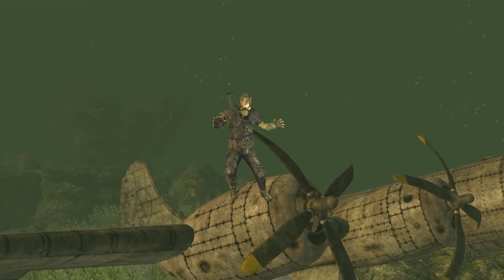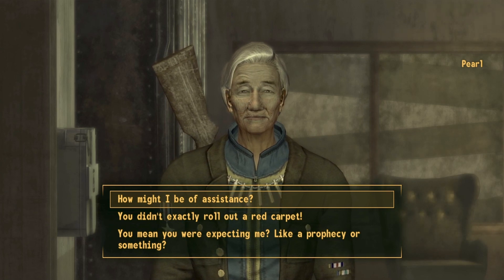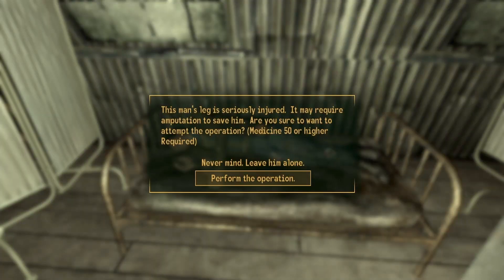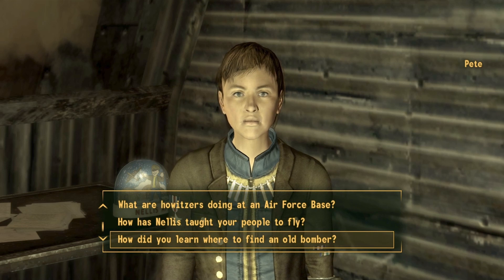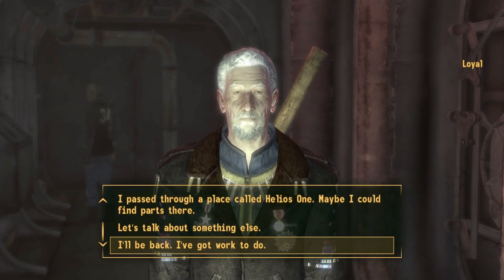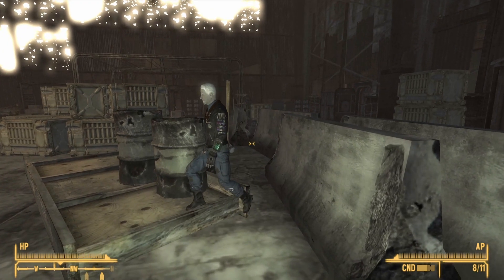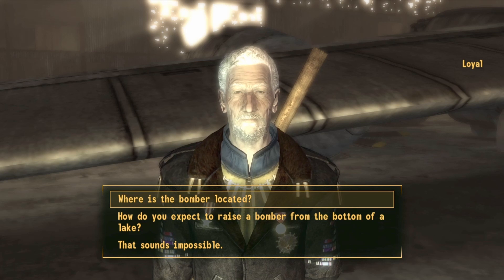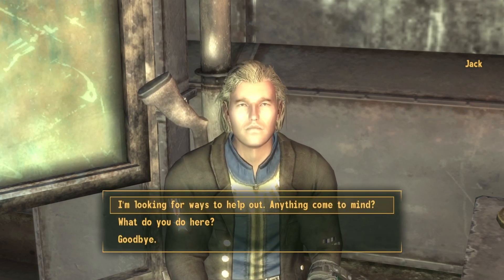Fallout New Vegas: Rebreather Walkthrough Guide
In Fallout New Vegas, you can get the Rebreather from Jack in the Nellis Air Base. This video is a 100% quest guide.

Chapters:
0:00 What is the Rebreather?
0:13 Rebreather requirements
0:38 Map location
0:48 Talking to Perl in Nellis
2:24 Completing the Medical Station Quest
3:34 Completing the Musuem Quest
4:57 Fixing the Array Panels
7:48 Talking to Perl to gain fame
8:42 Getting the Rebreather
9:52 Rebreather demonstration